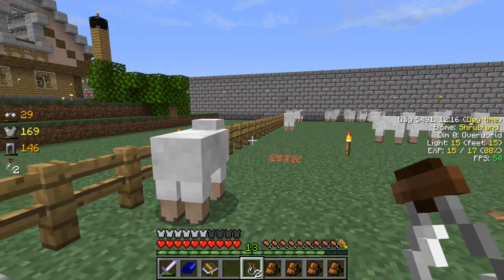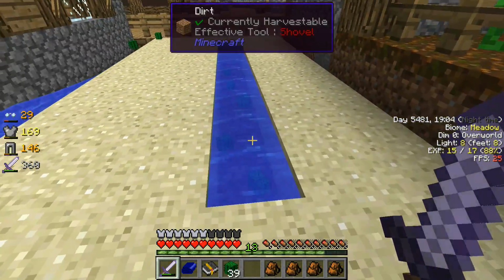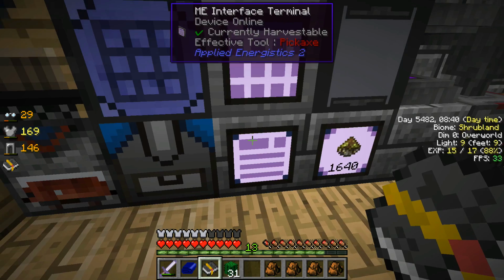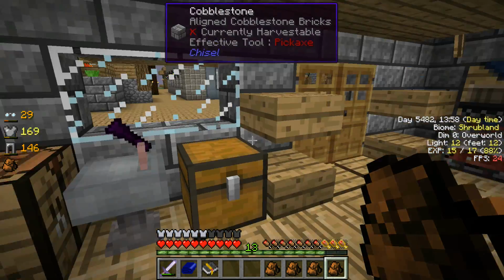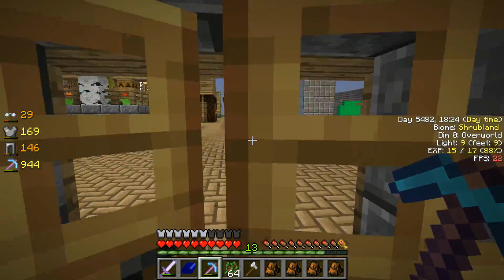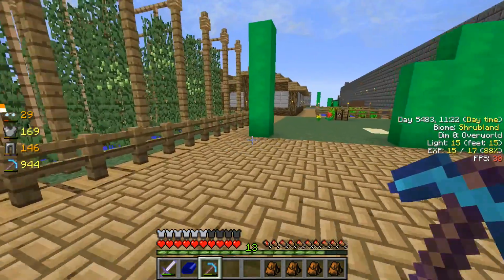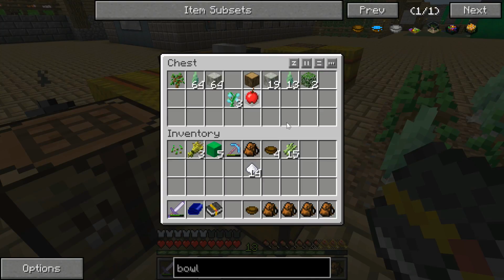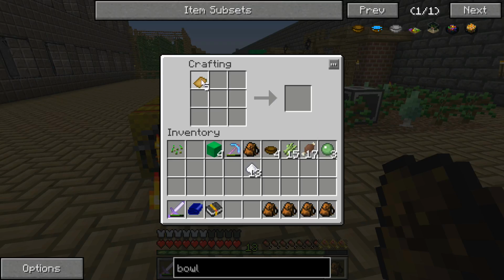The Chronicles of Imaginescape (with Rob &Will) Ep. 06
today we take some time in our village and get some stuff around and make some new kinds of food to eat.